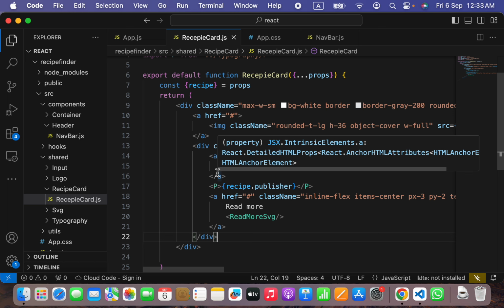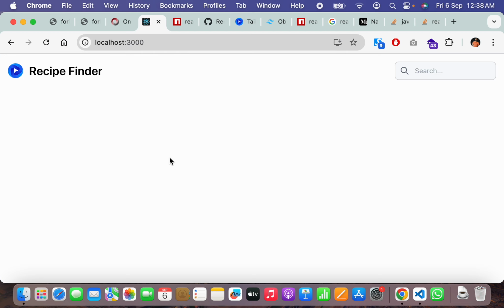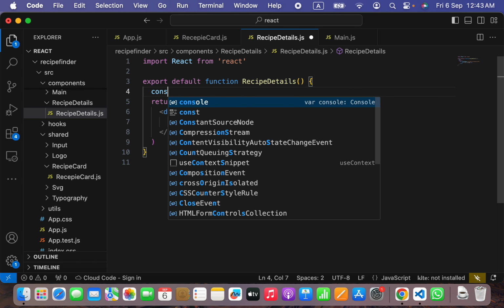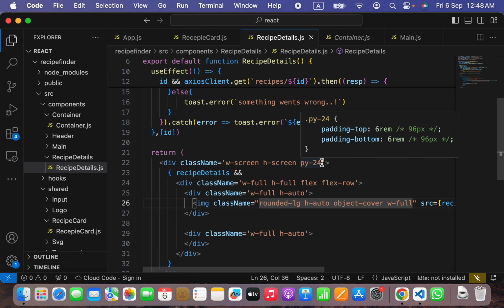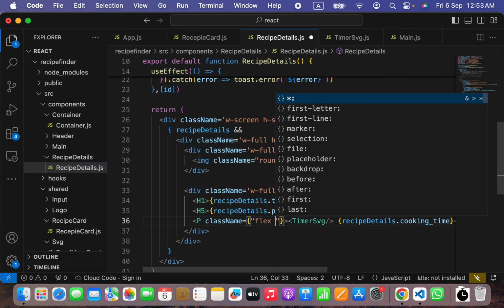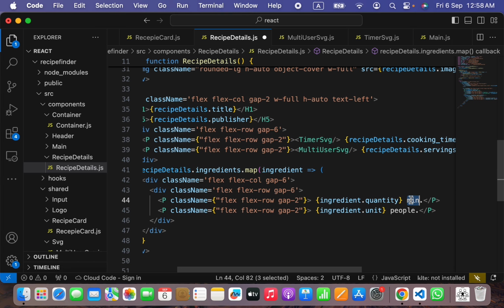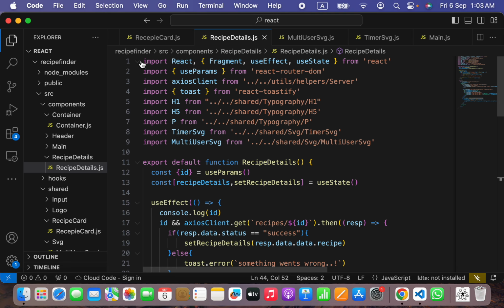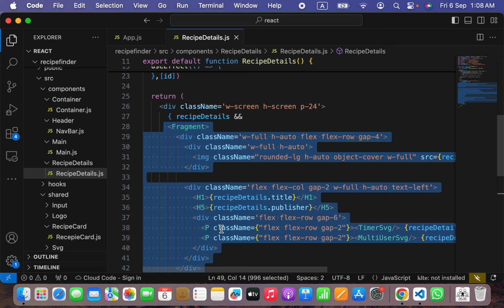Build a Recipe Finder Application | Step by Step Tutorial for Beginners 06 | Part 2 | English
0:00 Introduction
2:21 React Router Dom
6:10 Recipe Details
11:38 Recipe Details Functionality
14:32 Recipe Details UI
30:15 Summary